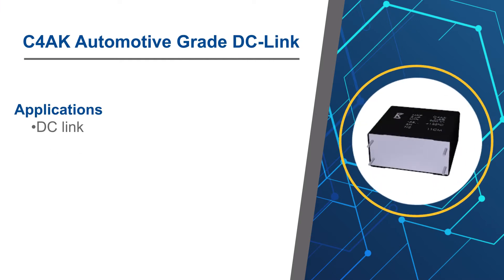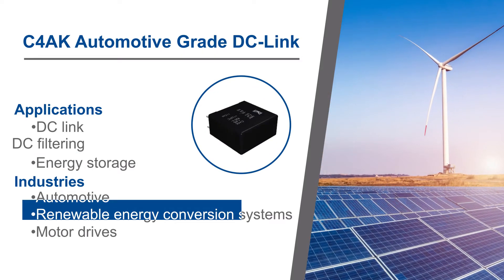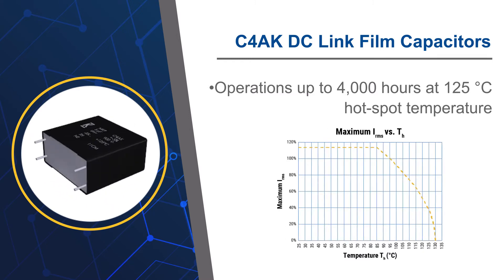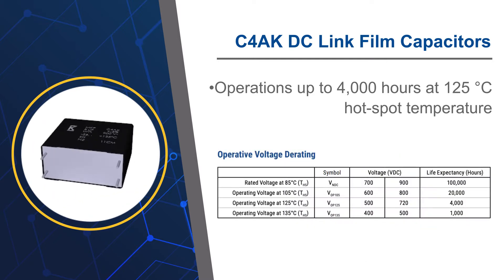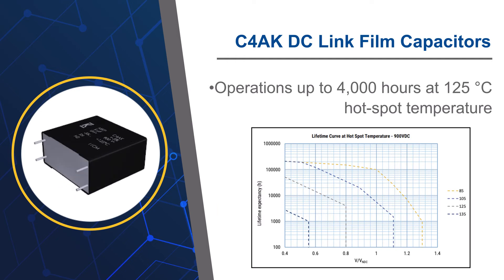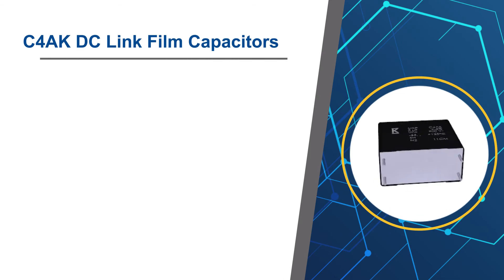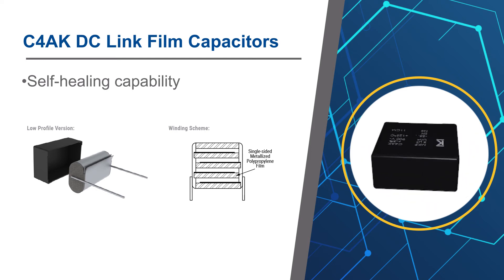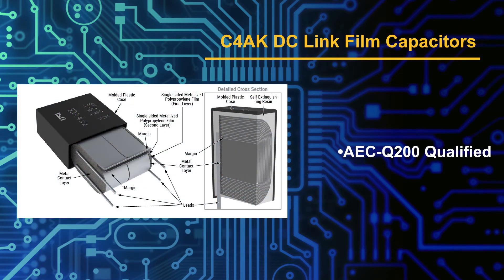KEMET C4AK Automotive Grade DC Link Film Capacitor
C4AK high temperature, power film DC-Link capacitor is designed for continuous operation up to 1,000 hours at 135℃.  The C4AK series joins the C4AU (harsh environment) and C4AQ-P (125°C) family of power DC-Link film capacitors. These series offer higher capacitance density, DC voltage, and DC ripple current capabilities with an extended operational lifetime at high temperatures in harsh environments. Ideal for use in automotive, green, and industrial applications, these metallized film capacitors are well suited for DC filtering and DC-Link in solar, fuel cells, inverters, storage energy systems, automotive (Bi) On-Board Charger, Wireless Power Transfer (WPT), DC/DC, heaters, and welding equipment.